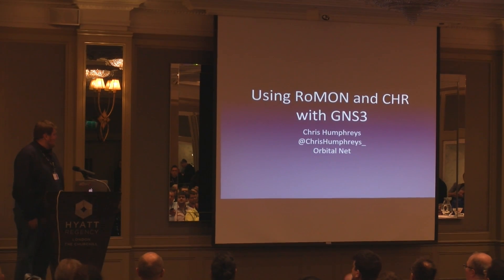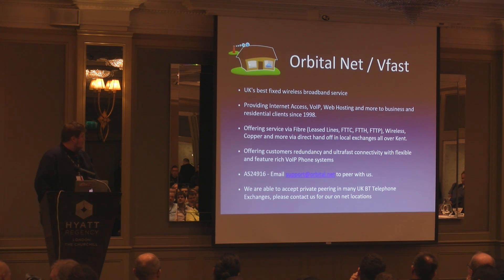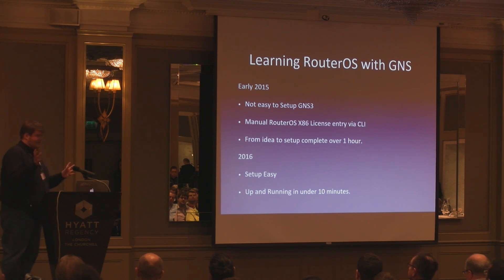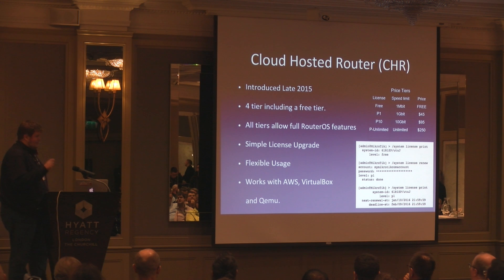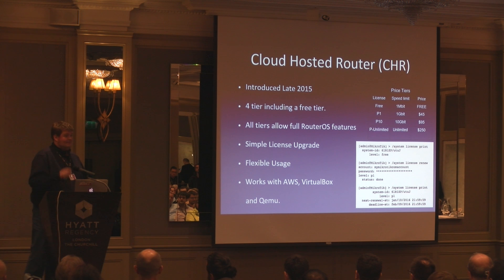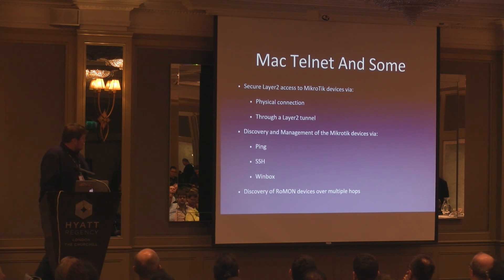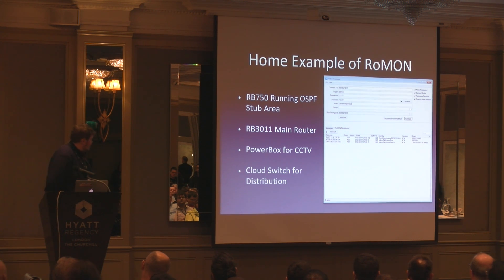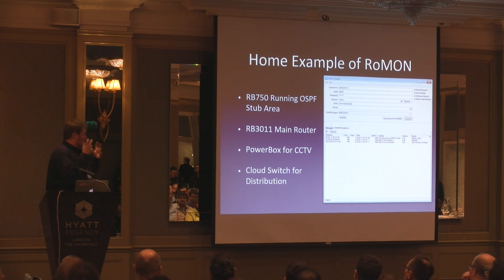Using RoMON and CHR with GNS3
Using RoMON and CHR with GNS3, Christopher Lewis Humphreys (United Kingdom). A look at how Cloud Hosted Router used in conjunction with RoMON in GNS3 has made learning and building networks in virtualisation super simple.. PDF